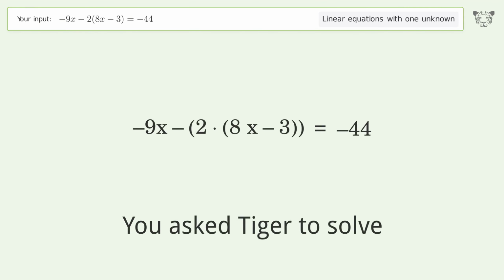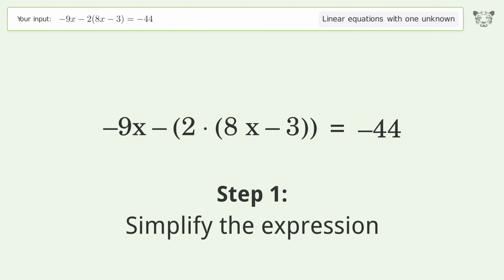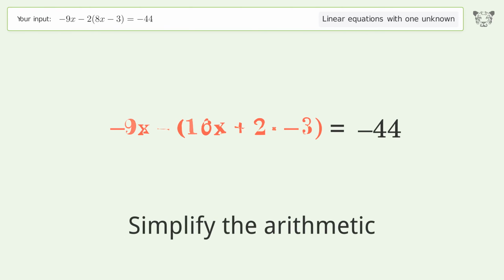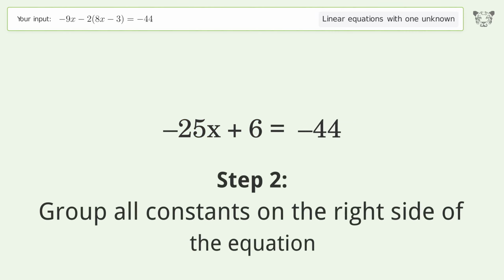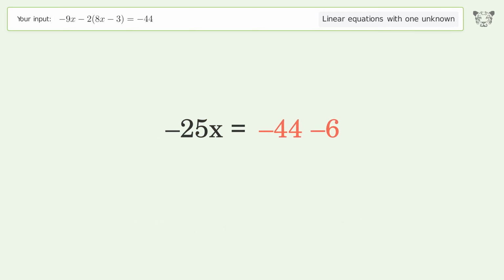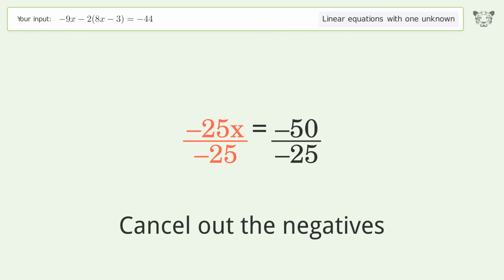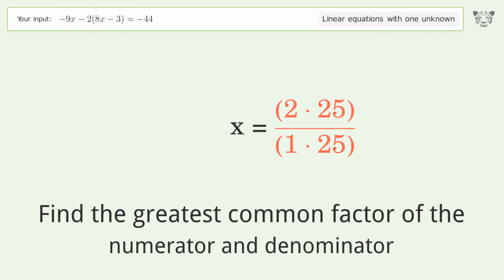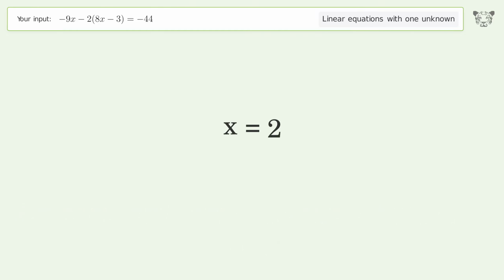Solve -9x-2(8x-3)=-44: Linear Equation Video Solution | Tiger Algebra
Struggling with -9x-2(8x-3)=-44? Watch our step-by-step video on Tiger Algebra to master this linear equation effortlessly. Also check out for more tips and tricks for dealing with linear equations with one unknown